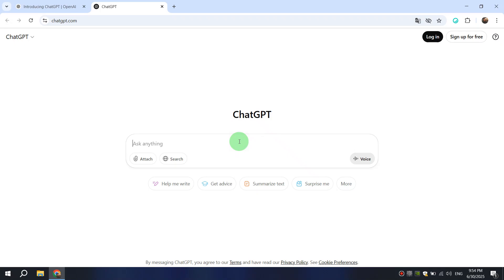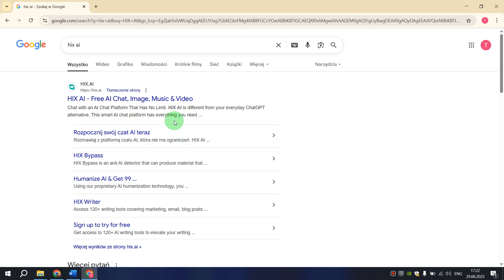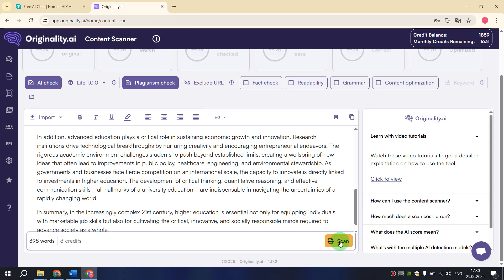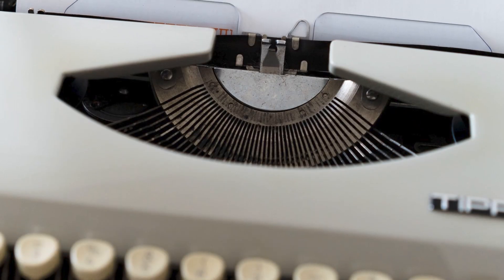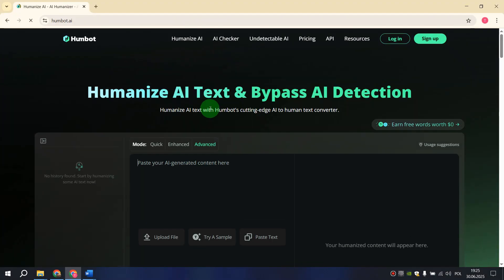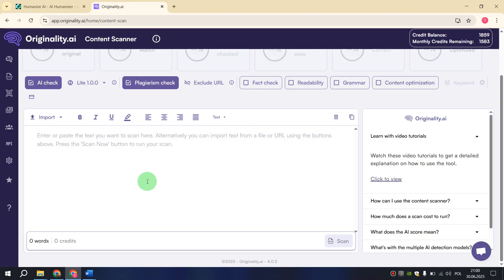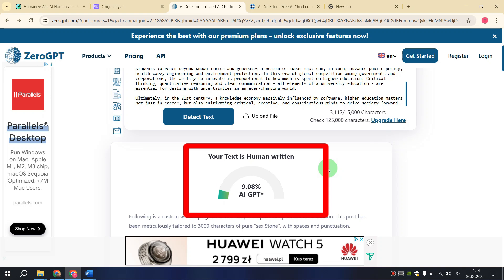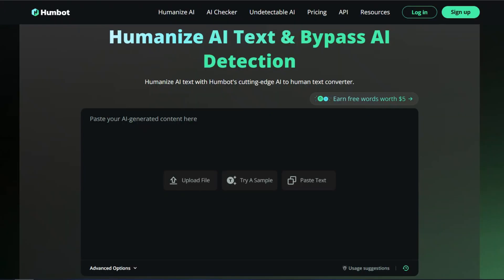How to Make AI-Generated Text Undetectable Using HUMBOT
How to make my ai generated text undetectable or how to humanize ai content and bypass ai detectors and get 100 human score.